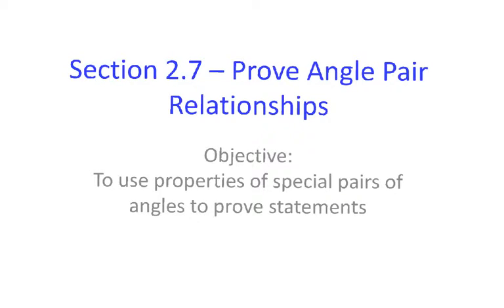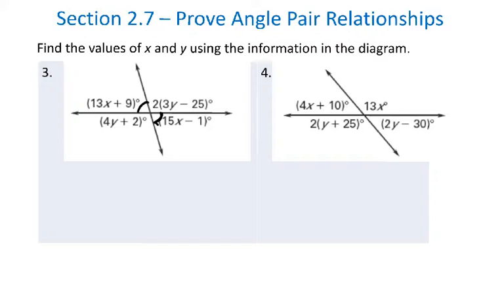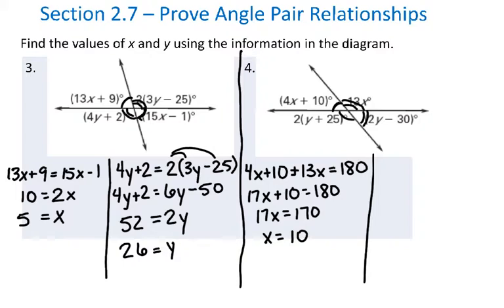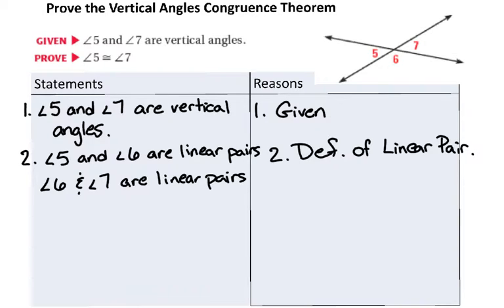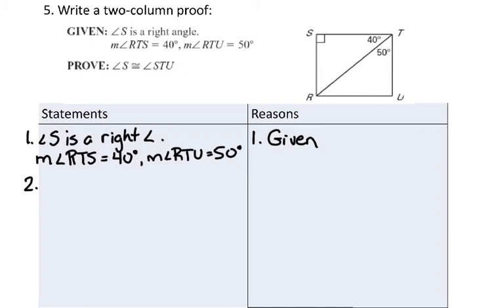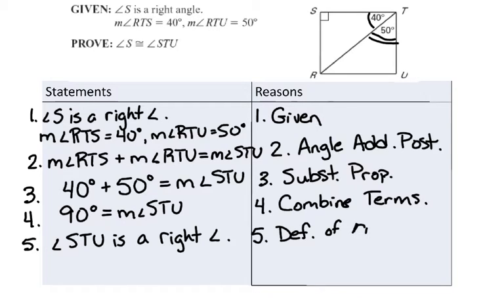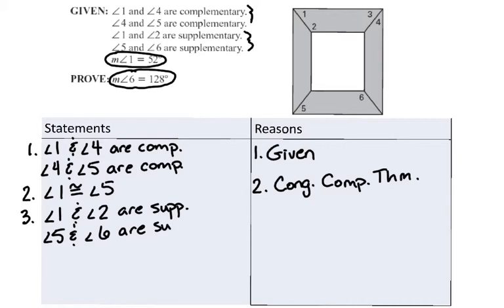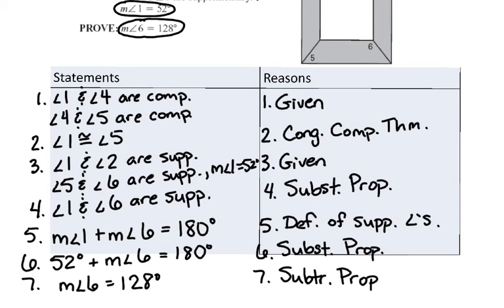Geom_Sec_0207 Part 2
This is a video lesson for my Geometry students. This lesson is on Section 2.7 - Prove Angle Pair Relationships